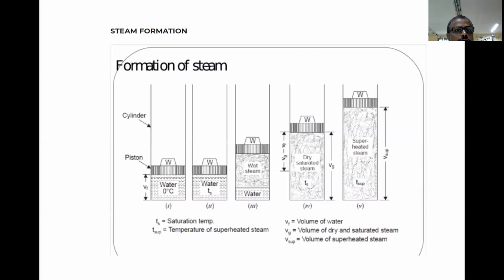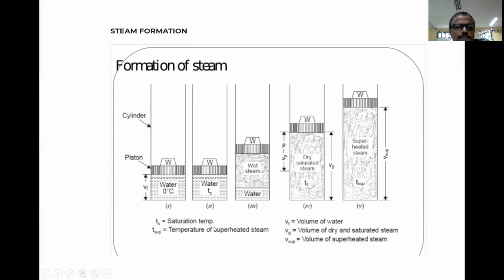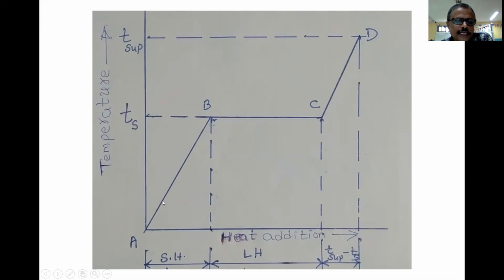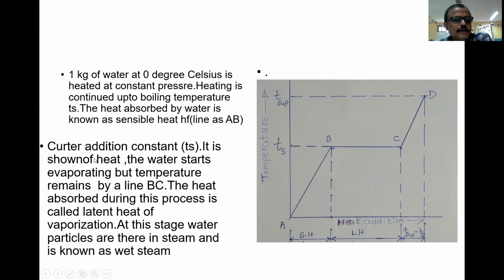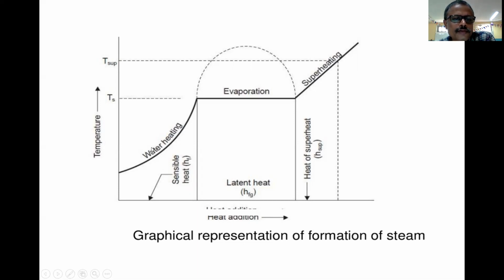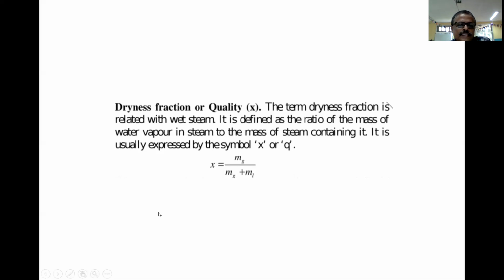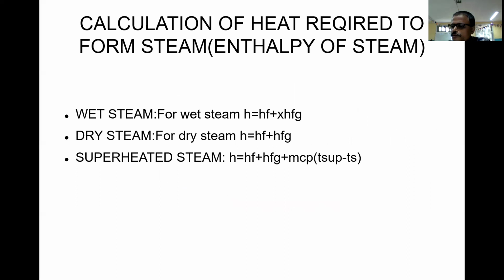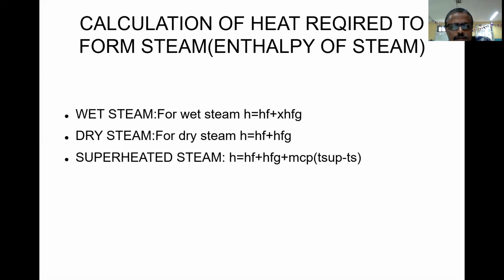Applied Thermal Engineering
Unit 1 . Formation of Steam